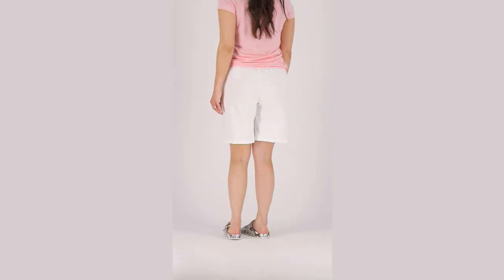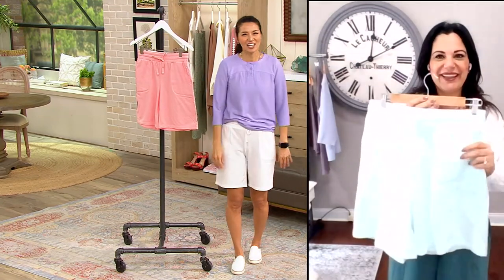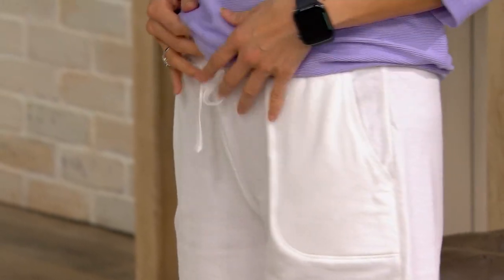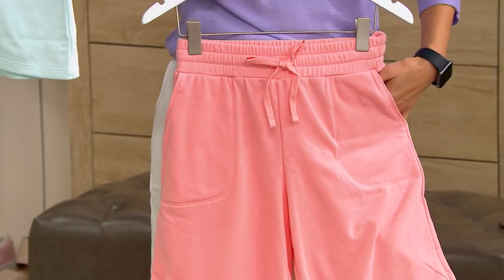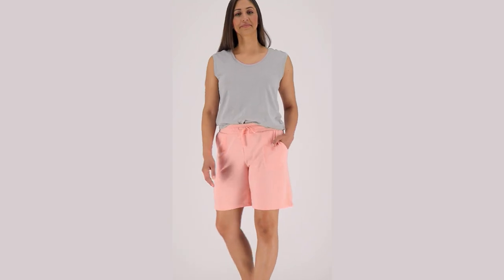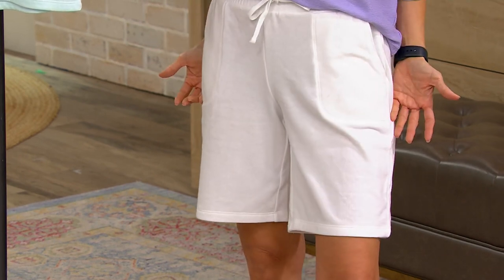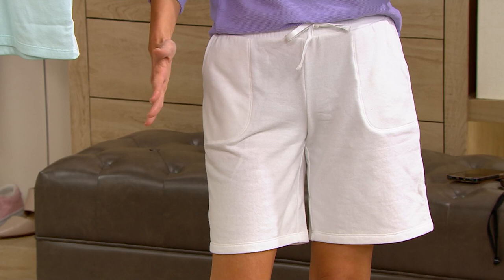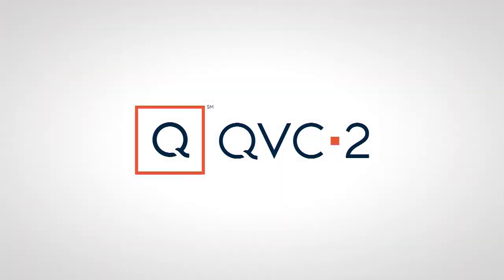AnyBody Towel Terry Bermuda Shorts on QVC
Bermuda shorts with the comfort of a terry towel? Umm yes, please! Add these comfy chic shorts to your summertime style repertoire and watch how easily they become your sunny-season go-tos. From AnyBody&reg; Lounge and Sleepwear.